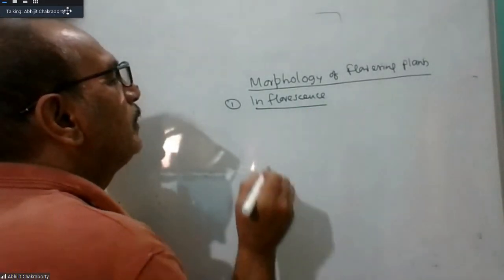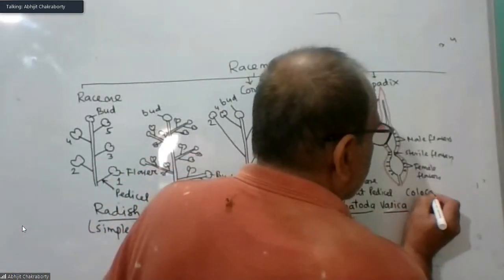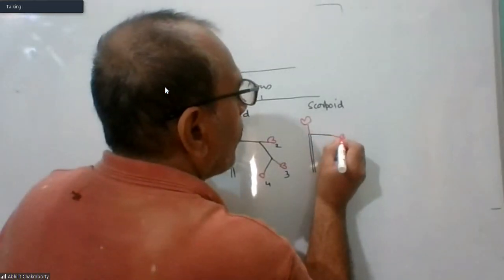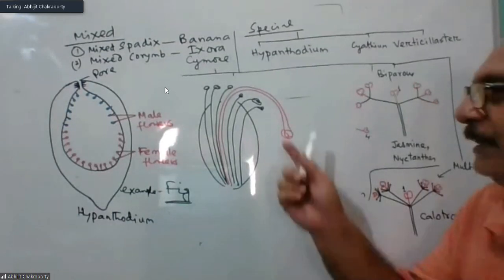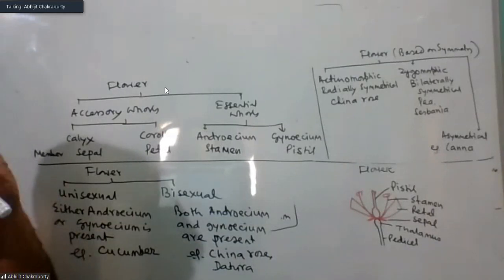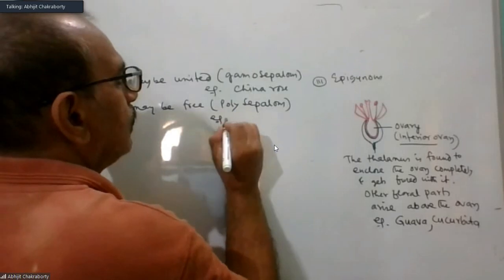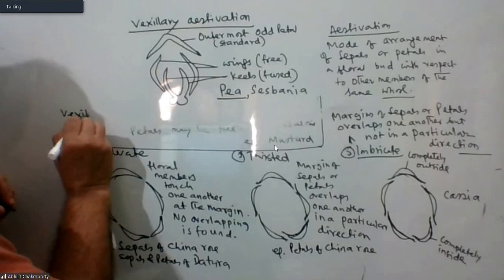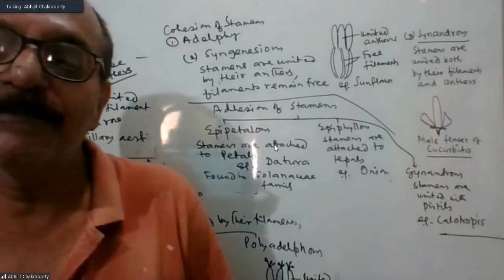BIOLOGY CLASSES CLASS 11 Rec 0046